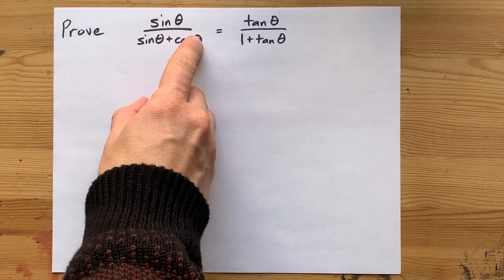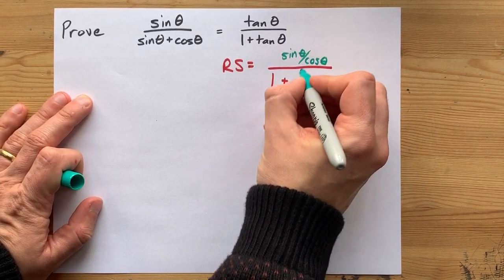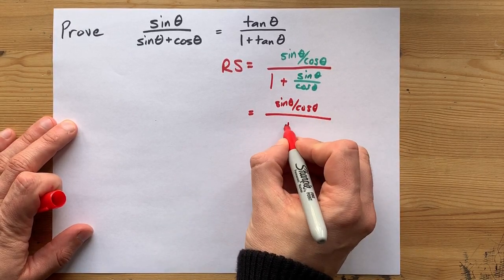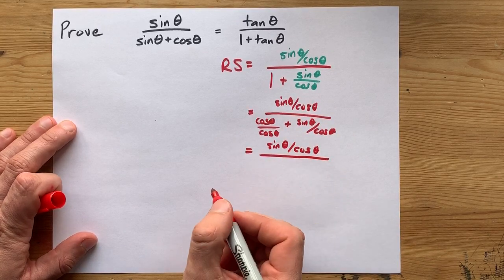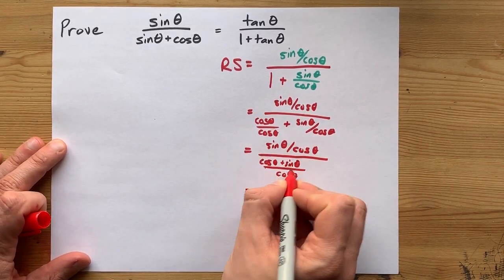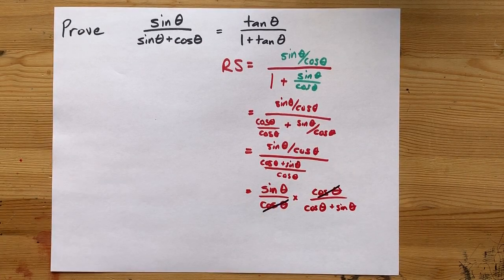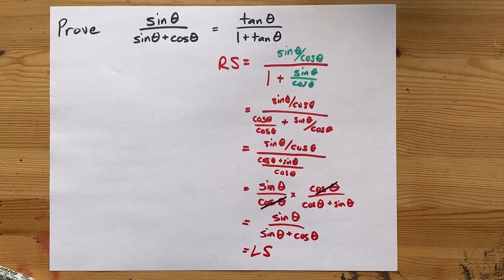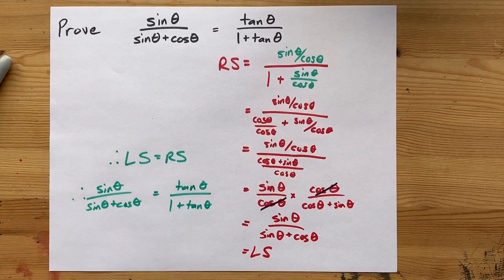Prove sinx/(sinx+cosx)=tanx/(1+tanx)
Trigonometric Identities.
* Replace tan with sin/cos
* Get common denominator
* Simplify